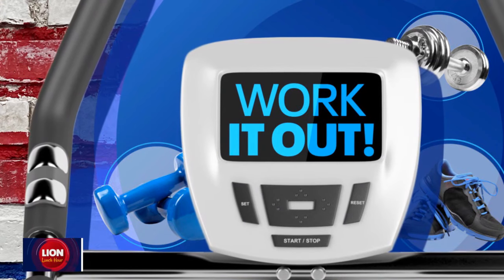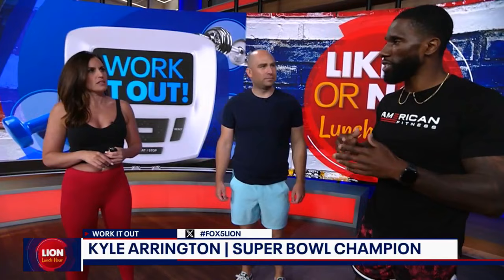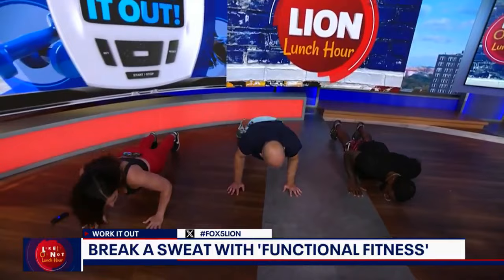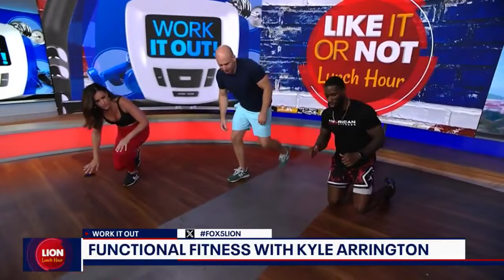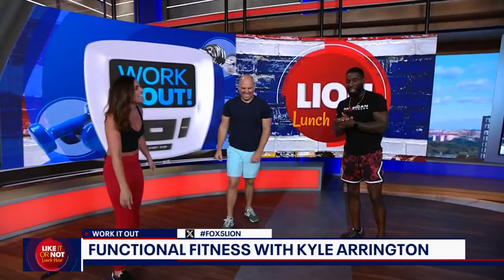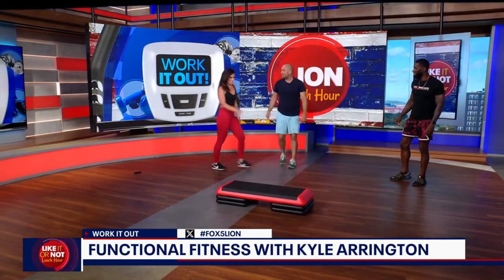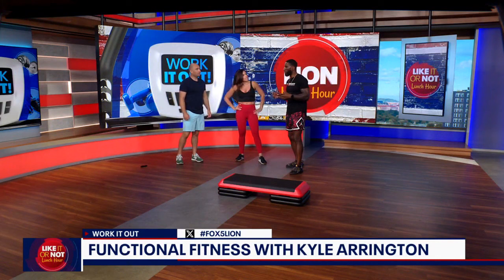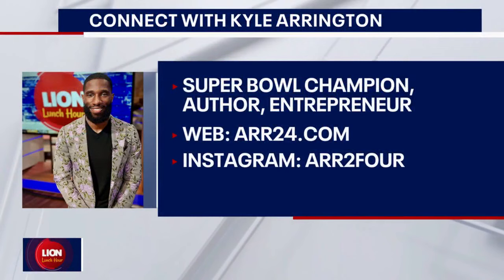Functional fitness with Kyle Arrington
Kyle Arrington joins us in the studio for a full functional fitness workout that will have you ready to tackle the day.

The Like It Or Not (LION) Lunch Hour airs every weekday morning at 11AM on FOX 5 DC.